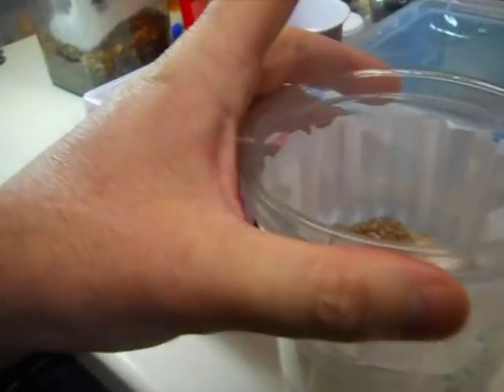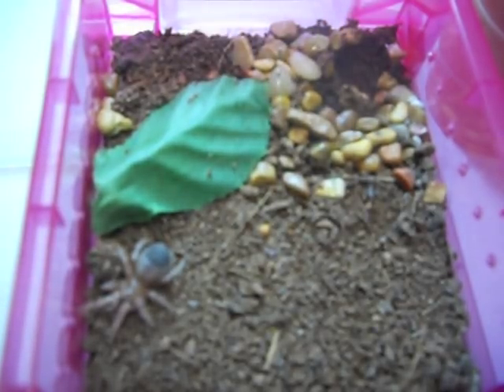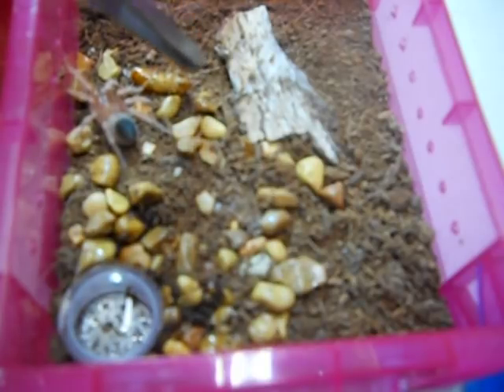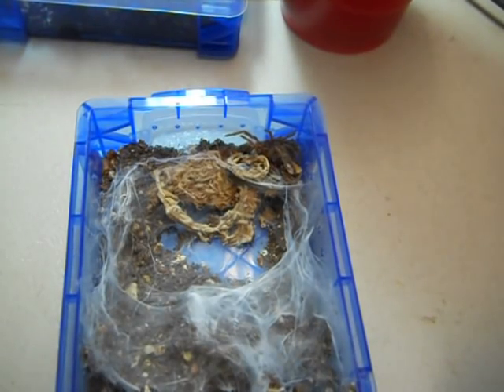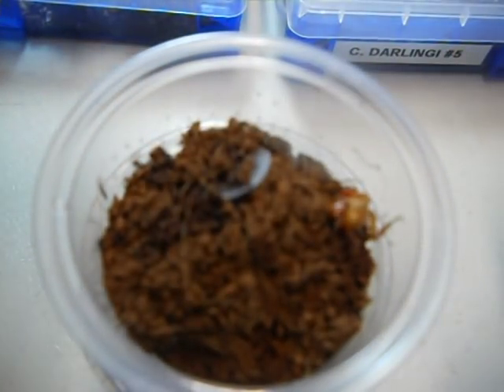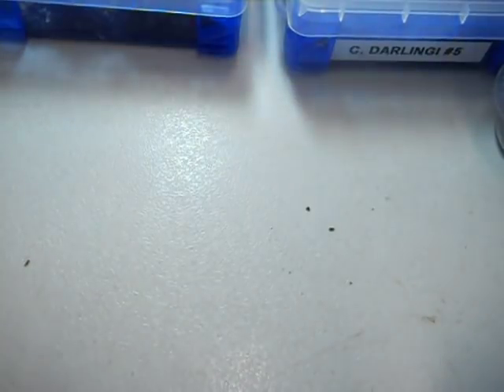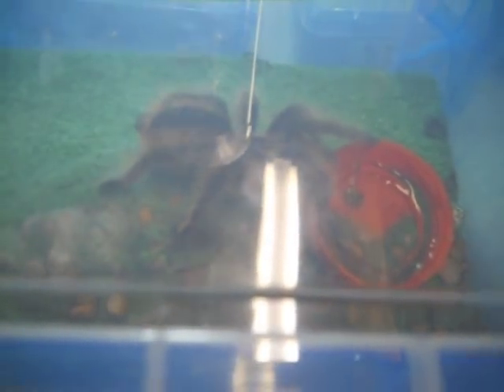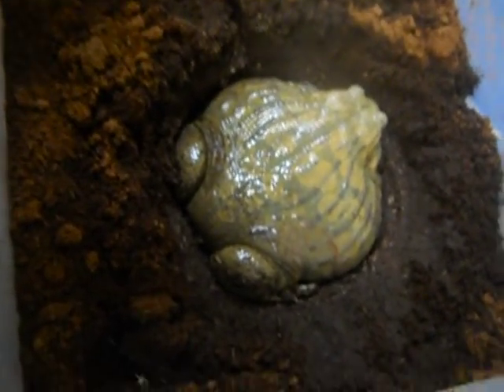EVERYTHING YOU NEED TO KNOW ABOUT RAISING TARANTULAS PART 7